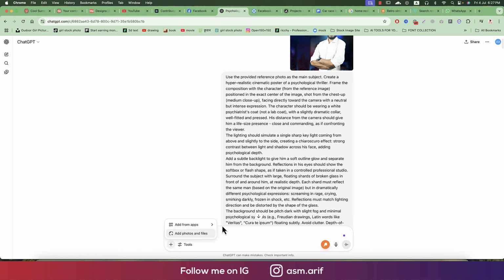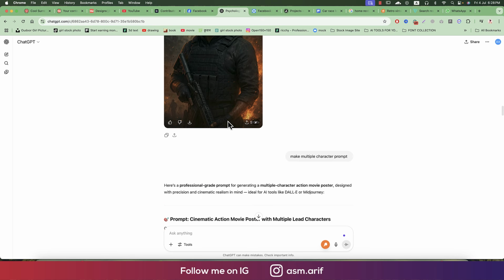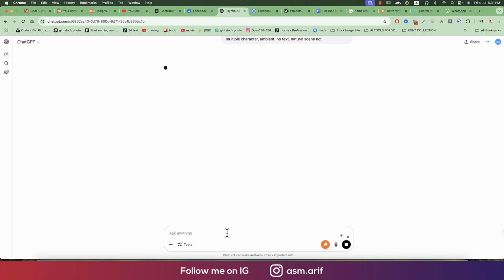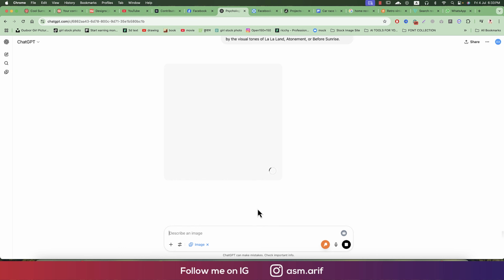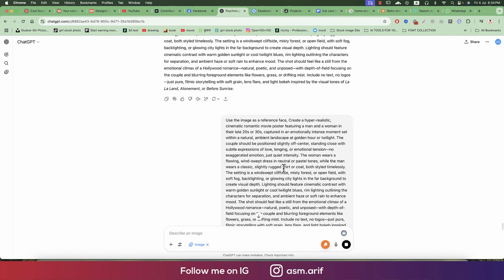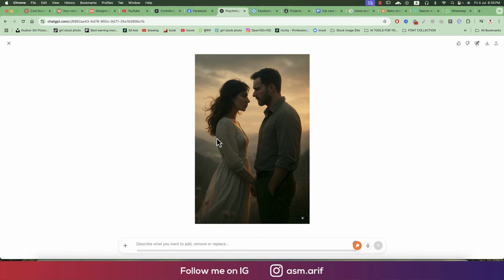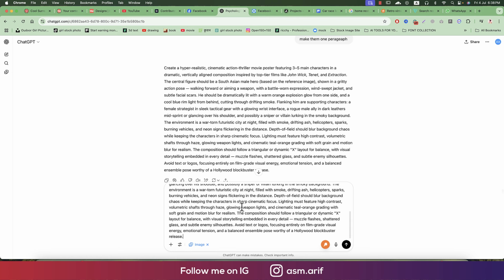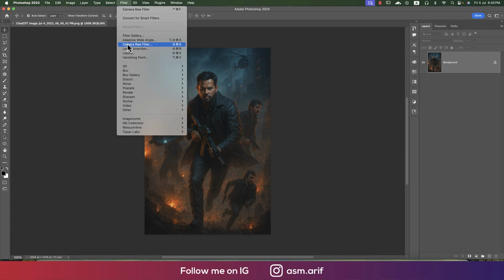RIP Photoshop? I Created This INSANE Poster with AI Only!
In this video, I challenge myself to design a high-quality movie poster using nothing but AI tools – no Photoshop, no Illustrator, no traditional design software. The results? Shockingly good.

🧠 Watch as I explore the creative potential of AI-generated art and layout, step-by-step – from concept to final poster. Whether you're a designer, filmmaker, or just curious about what AI can do, this video will blow your mind.

💥 What You’ll See:
The AI tools I used (and how to access them)
Step-by-step poster creation process
Comparison with Photoshop results
Final verdict: Can AI really replace human designers?

🛠 TOOLS USED:
• CHT GPT

Prompt: Use the image as a reference face, Create a hyper-realistic, cinematic action-thriller movie poster featuring 3–5 main characters in a dramatic, vertically aligned composition inspired by top-tier films like John Wick, Tenet, and Extraction. The central figure should be a South Asian male hero (based on the reference image), shown in a gritty action pose — walking forward or aiming a weapon, with a battle-worn expression, wind-swept jacket, and subtle facial scars. He should be dramatically lit with a warm orange explosion glow from one side, and a cool blue rim light from behind, cutting through drifting smoke. Flanking him are supporting characters: a female strategist in sleek tactical gear with a glowing wrist interface, a rogue male ally in dark leathers mid-sprint or glancing over his shoulder, and possibly a sniper or villain lurking in the smoky background. The environment is a war-torn futuristic city at night, filled with smoke, drifting ash, helicopters, sparks, burning vehicles, and neon signs flickering in the distance. Depth-of-field should blur background chaos while keeping the characters in sharp cinematic focus. Lighting must feature high contrast, volumetric shafts through haze, glowing weapon lights, and cinematic teal-orange grading with soft grain and motion blur for realism. The composition should follow a triangular or dynamic "X" layout for balance, with visual storytelling embedded in every detail — muzzle flashes, shattered glass, and subtle enemy silhouettes. Avoid text or logos, focusing entirely on film-grade visual energy, emotional tension, and a balanced ensemble pose worthy of a Hollywood blockbuster release.

"I Designed a Movie Poster Using ONLY AI – Photoshop Is Dead?"
"No Photoshop, No Problem: AI Designed This Movie Poster!"
"Can AI Replace Designers? I Made a Movie Poster to Find Out!"
"AI Movie Poster Design – Better Than Photoshop?!"
"AI vs Photoshop: Who Wins in Movie Poster Design?"
"Watch Me Design a Blockbuster Poster Using Just AI!"
"I Let AI Design a Movie Poster – Here's What Happened…"
"This Movie Poster Was Made WITHOUT Photoshop – Just AI!"
"AI Just Replaced Photoshop for Me – Here’s the Proof!"